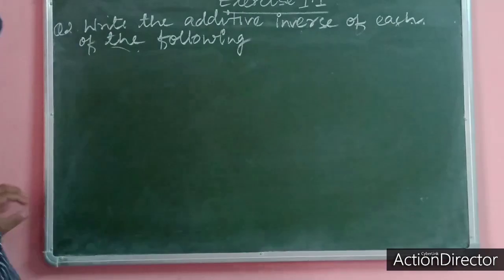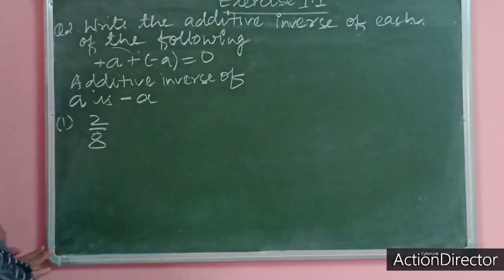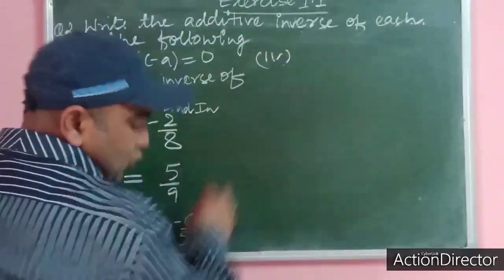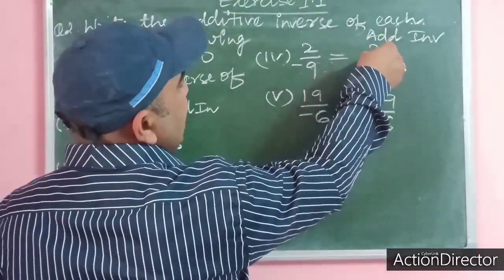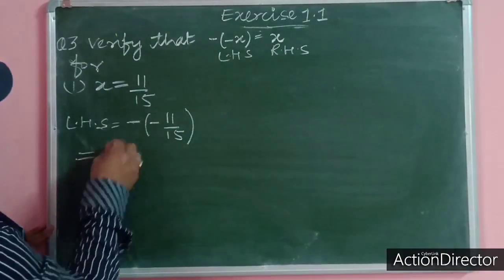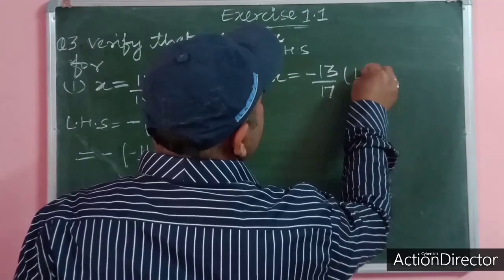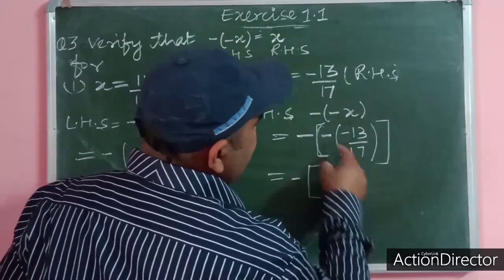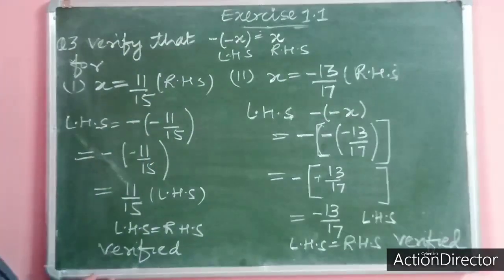QUESTION 2& QUESTION 3 OF EXERCISE 1.1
Exercise 1.1 Question2& 3 RATIONAL NUMBER